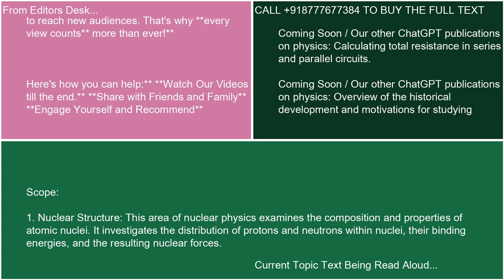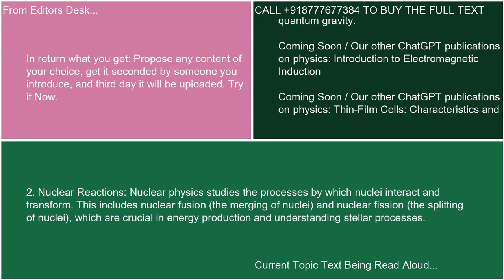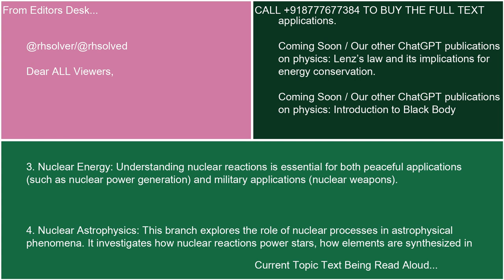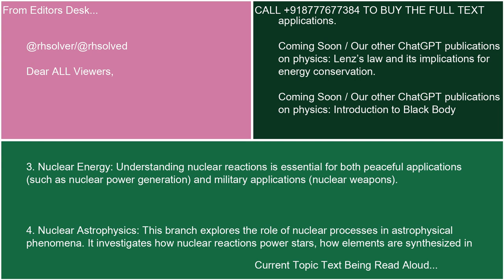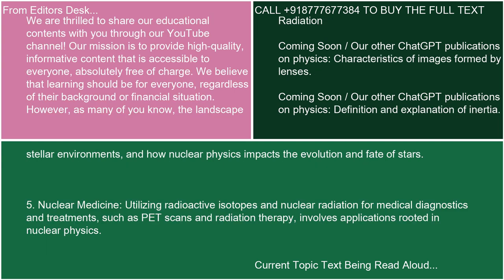Definition and scope of nuclear physics 21 10 24 17 01 28